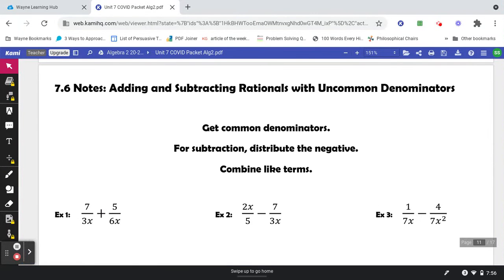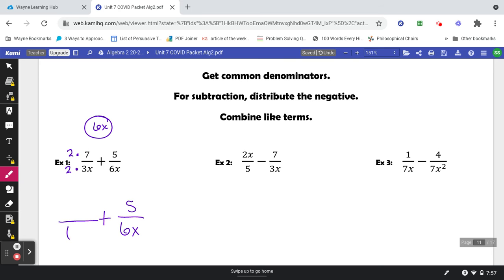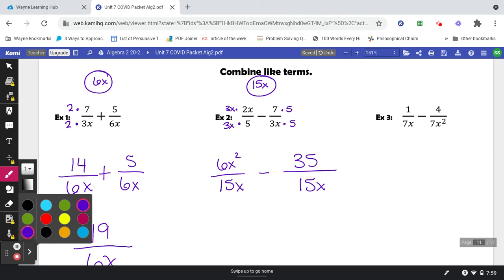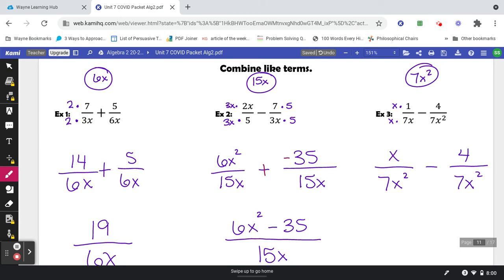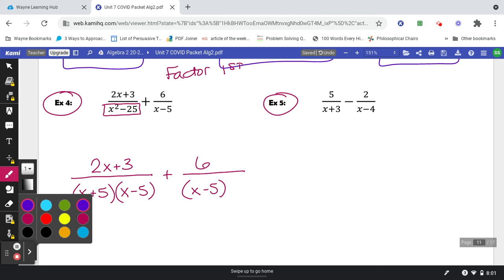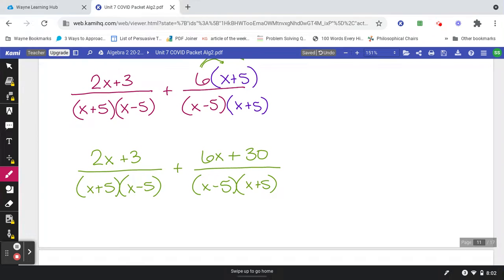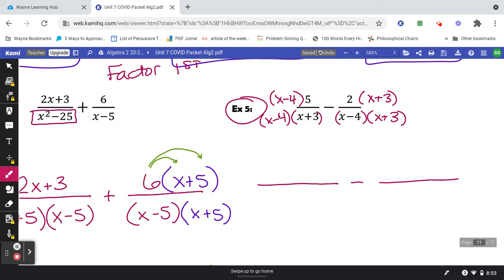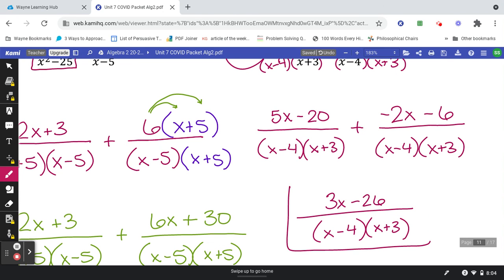7.6 Alg2- Add/Sub w Uncommon Denominators